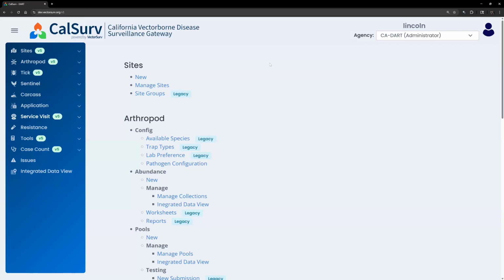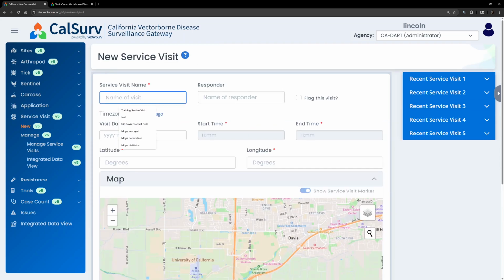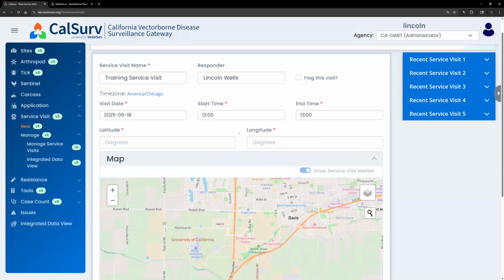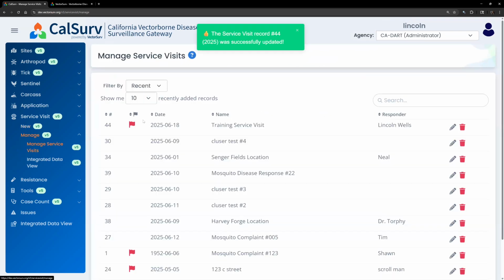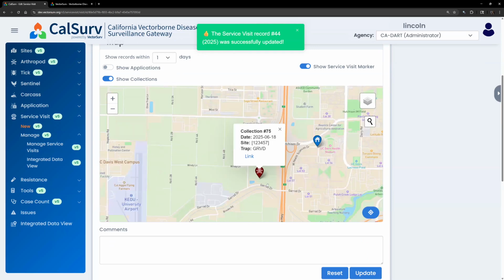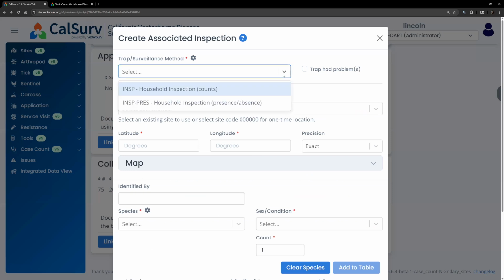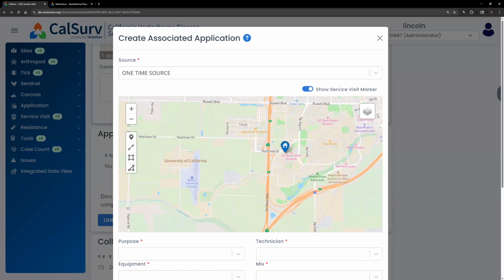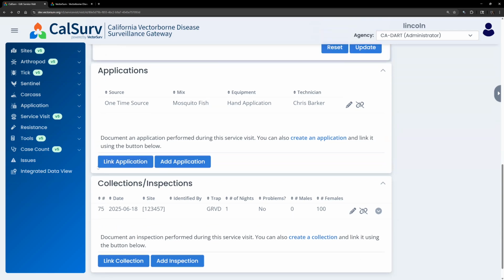Service Visits Module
Reviews the VectorSurv Gateway Service Visit module.

0:00 Accessing the service visits module
0:25 Documentation
1:44 Create a service visit
6:09 Link actions to your service visit